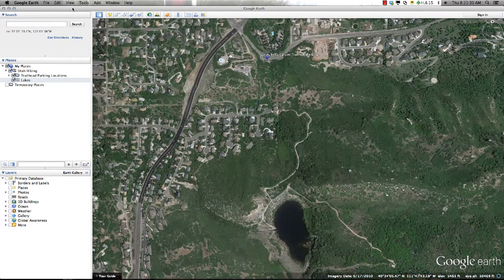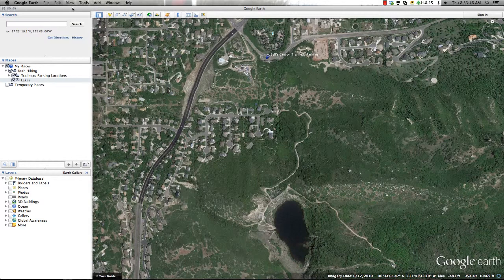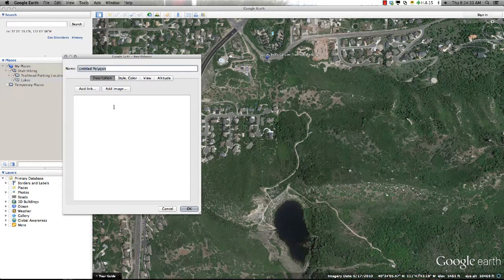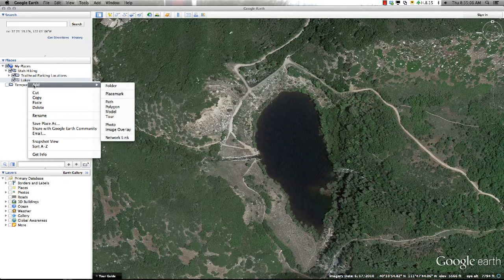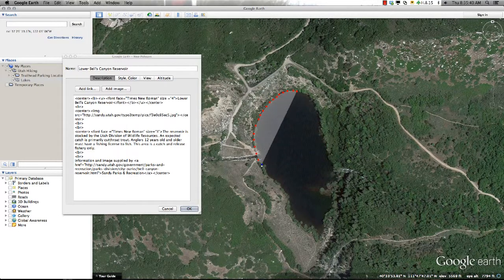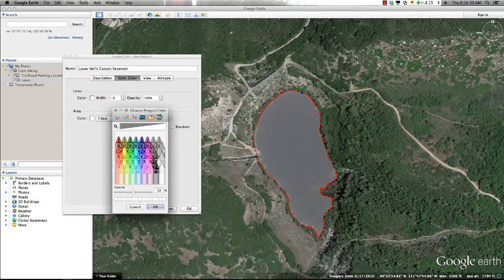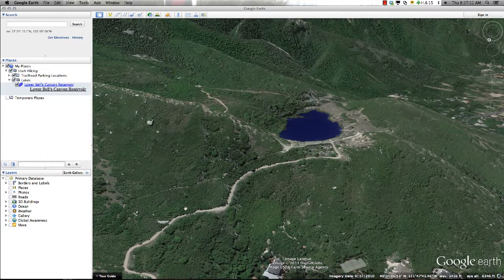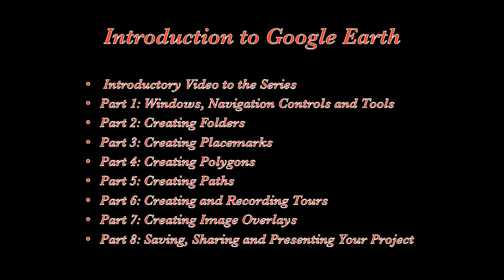Introduction to Google Earth - Part 4 Creating Polygons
This video is part 4 in a series where you will be learning to create polygons to represent features within your project.